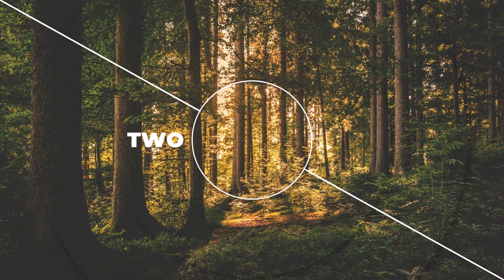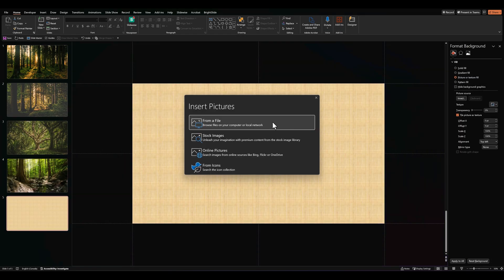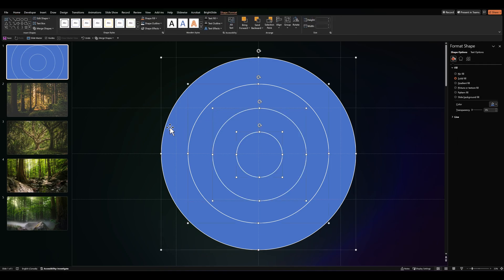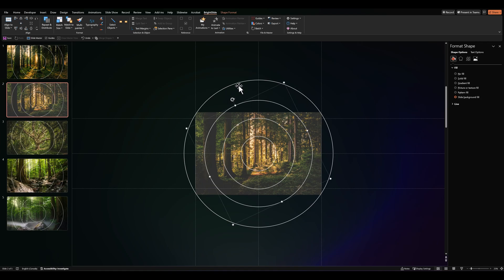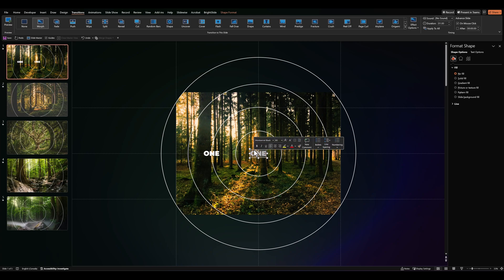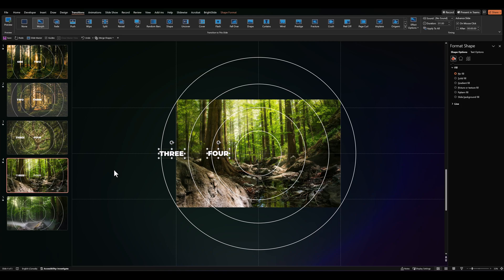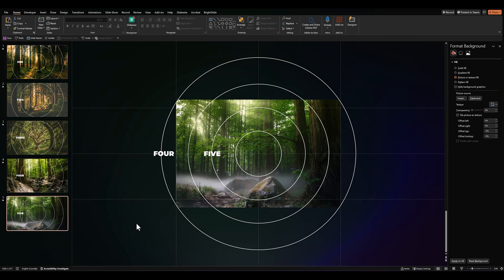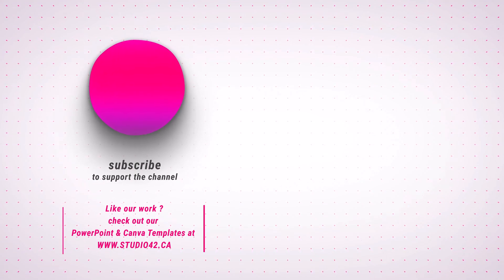Awesome Turntable Animation in PowerPoint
🔀 Learn how to create an awesome turntable animation that will impress your audience and make your presentations stand out. Whether for product showcases, design concepts, or creative storytelling, this tutorial will help you master the art of turntable animations in PowerPoint.